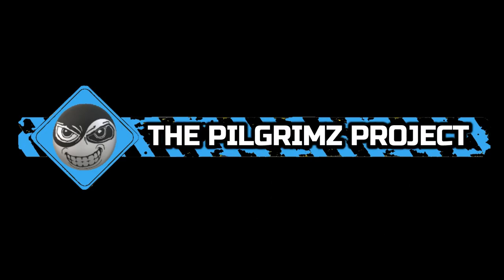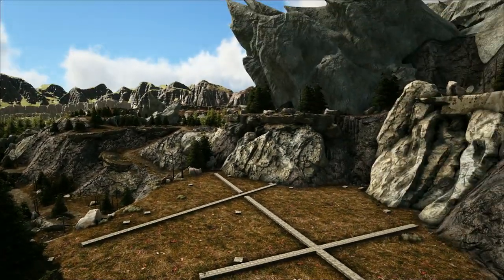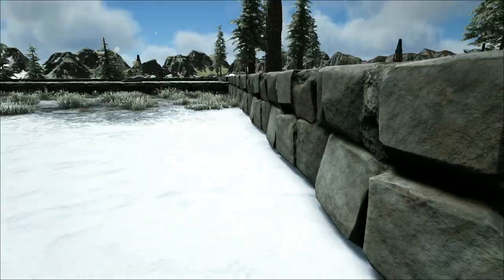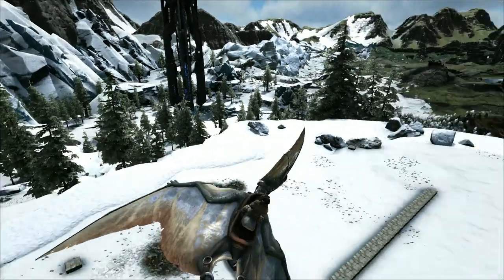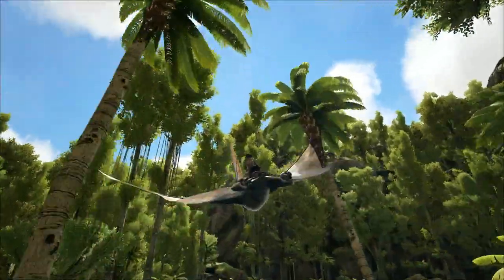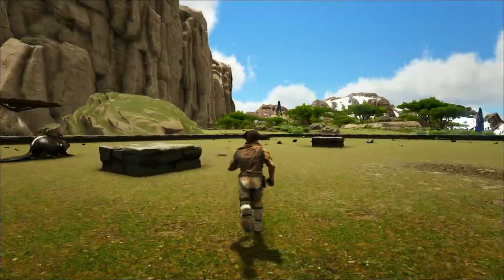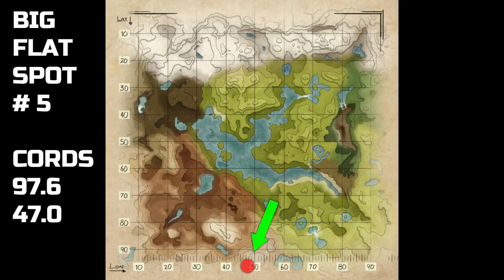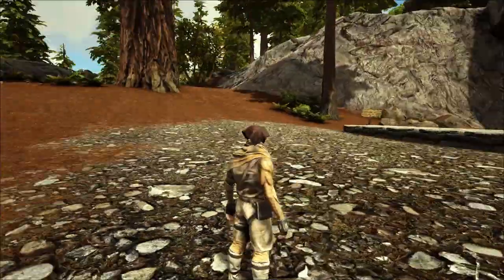ARK: Valguero - TOP 5 Base locations - big flat spots - Valguero base locations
In this video, I show my Top 5 Base Locations on Valguero.

I have been busy exploring Valguero for large flat spots on the map that are perfect locations for massive base foundations without having terrain issues.

I found five great spots, all in different biomes, around the fringe of the map.

I have chosen locations that will have everything you need to get started and progress, on Valguero.

Music
All music from Ark Survival Evolved in-game soundtrack